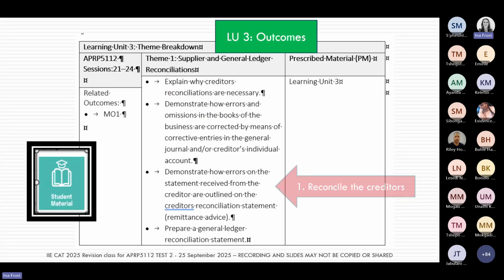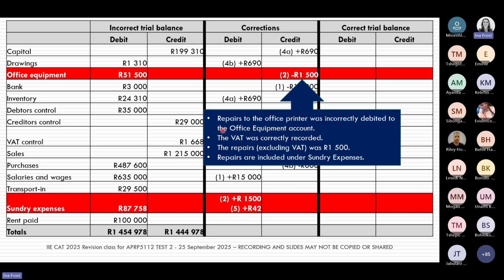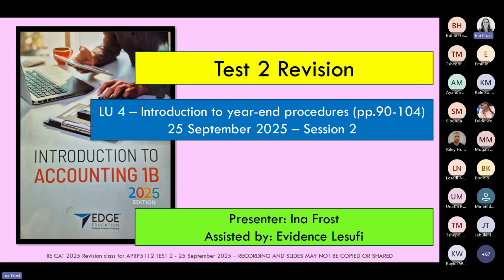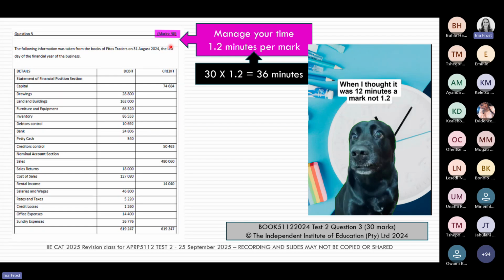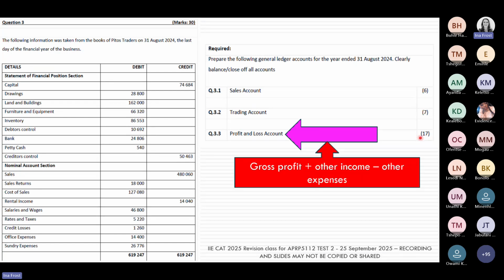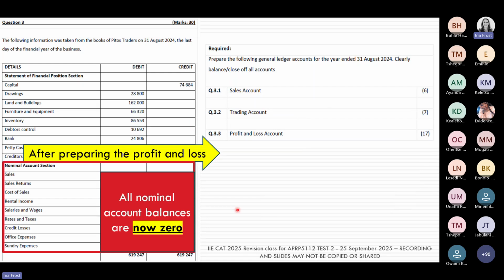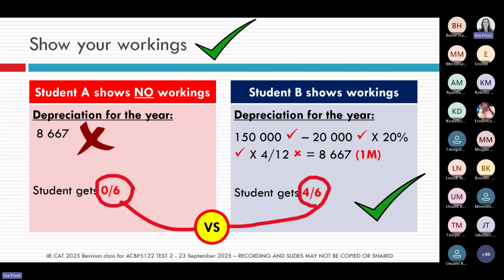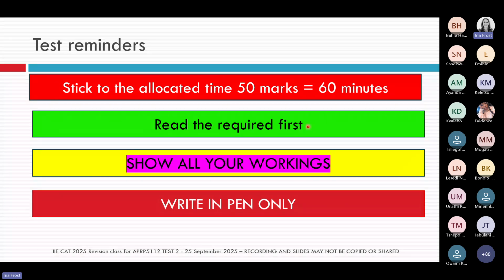Accounting Recap 2